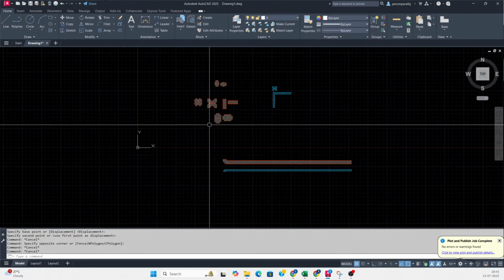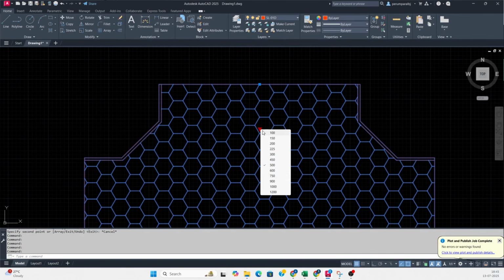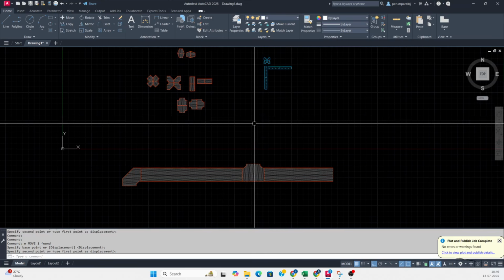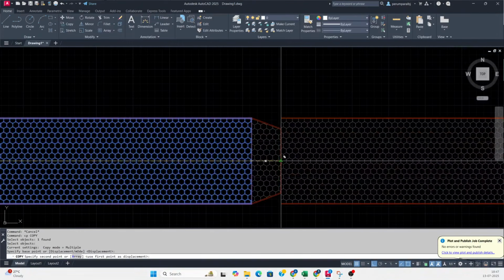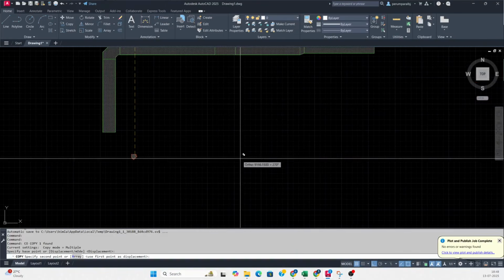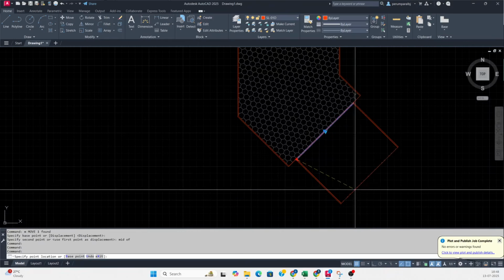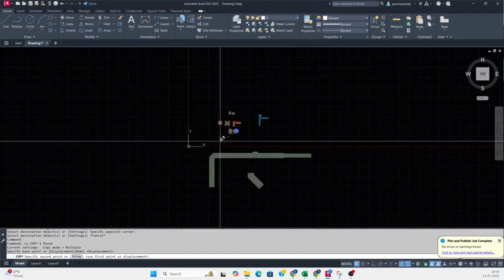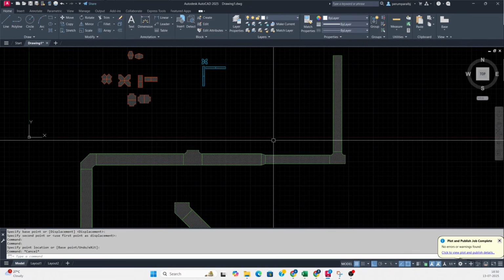5 AUTOCAD Cable Tray Dynamic Block Features That Will Change Your Life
Please mail or WhatsApp me I will share the Dynamic Block
Whether you’re an MEP BIM professional, electrical designer, or Revit enthusiast, this video will help you improve your ELV modeling skills.

Revit Fire Protection System Tutorial